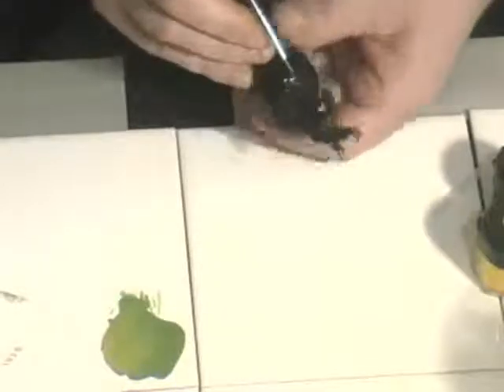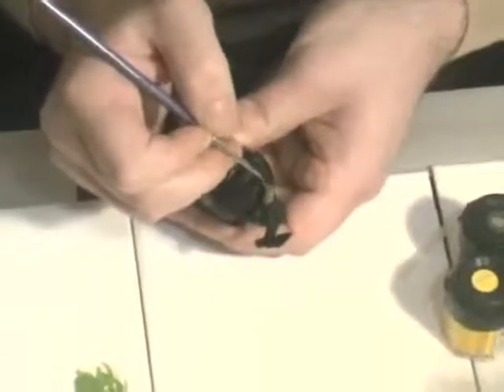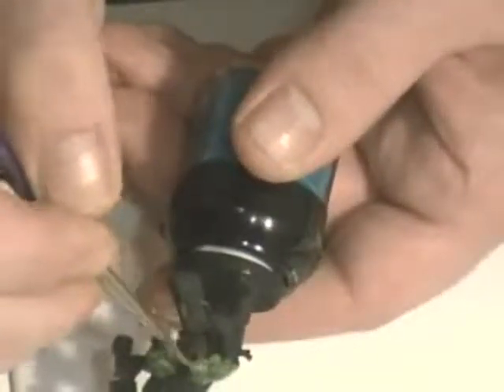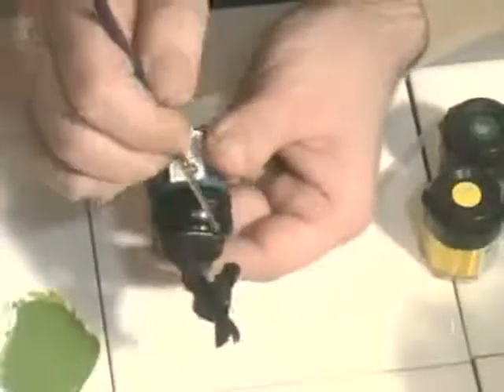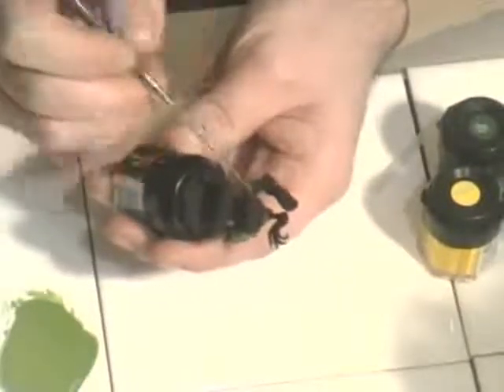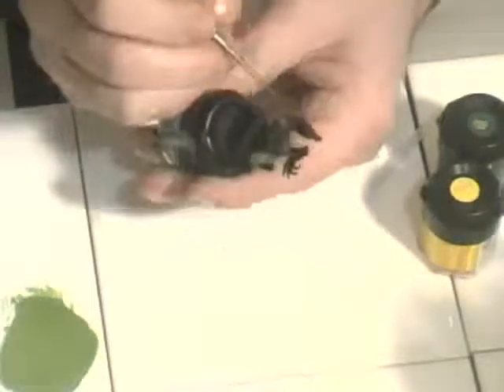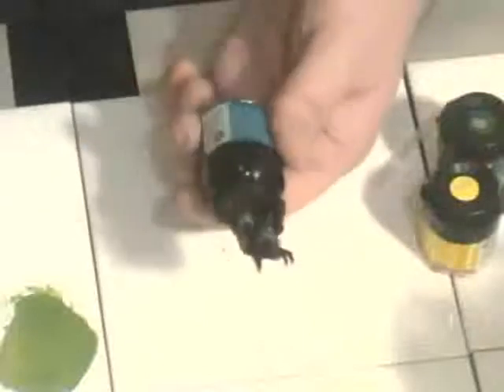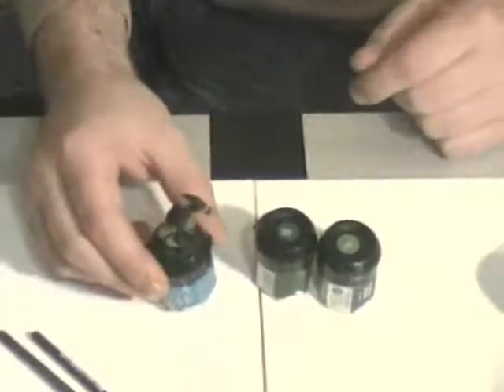Space Ork Pt 02 - Skin Basecoat and Shading Pt 02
From Prime It Up and for the begining painter, an end to end tutorial about painting a 40K Ork to a tabletop standard, beginning with how to prepare a metal miniature and covering basic layering and ink wash techniques to help you bang out your army in record time.

Please be aware that this was a trial run, and due to hard drive failure is missing a couple of bits (nothing that can't be logically worked out).